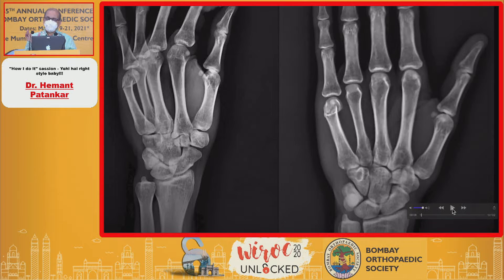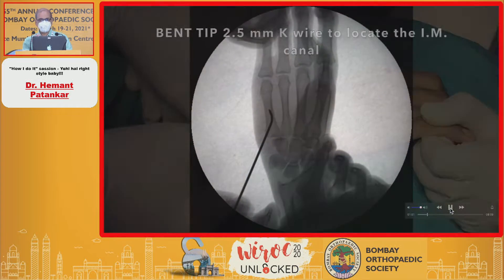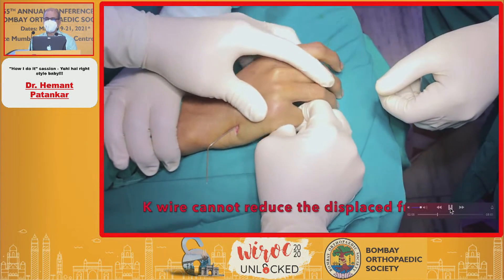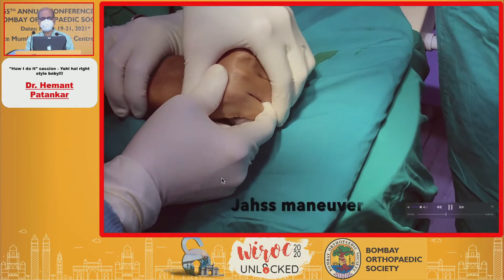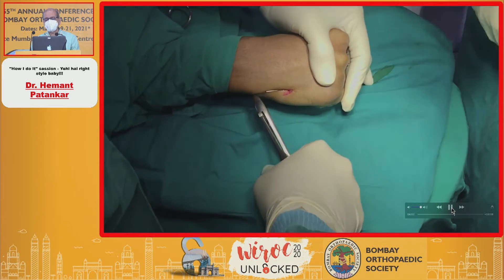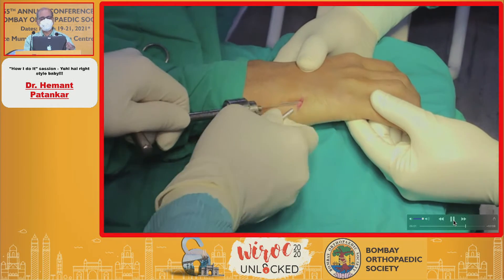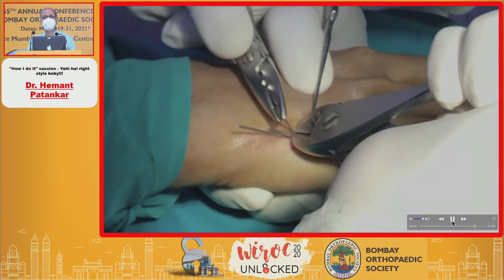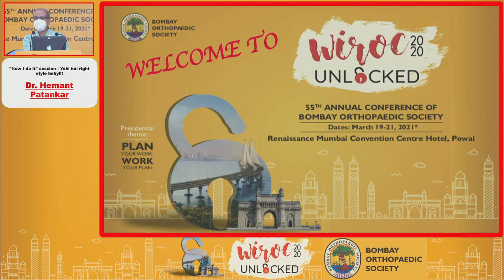WIROC UNLOCKED 2020: Antegrade IM K-Wiring in Metacarpal FX - Dr. Hemant Patankar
WIROC UNLOCKED 2020 : Ante Grade Intra medullary K wiring of Metacarpel Neck Fracture - Dr. Hemant Patankar